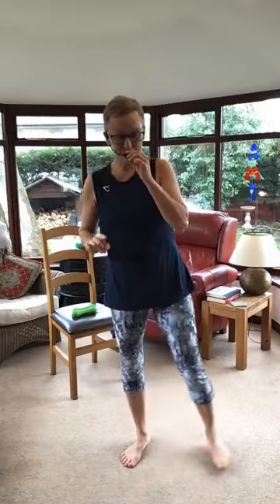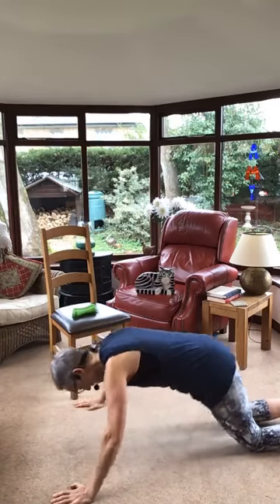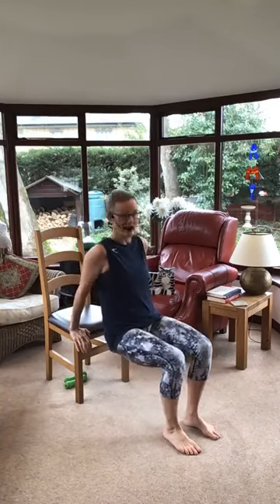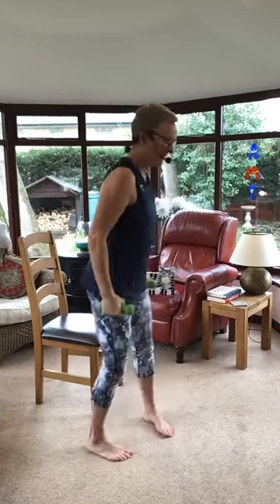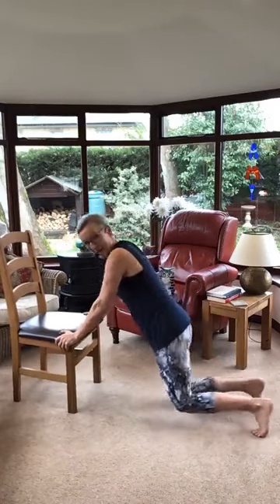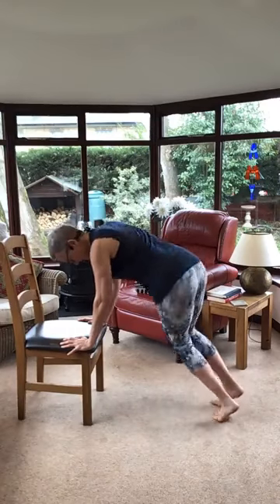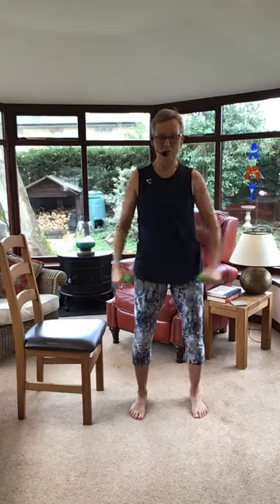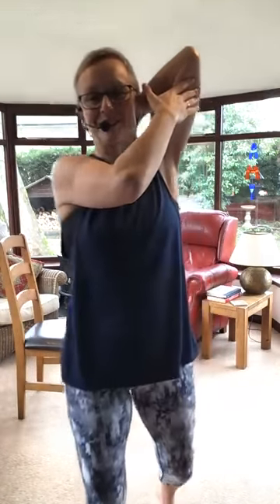BiteSize strength. Arms. 15 mins. 25/2/21